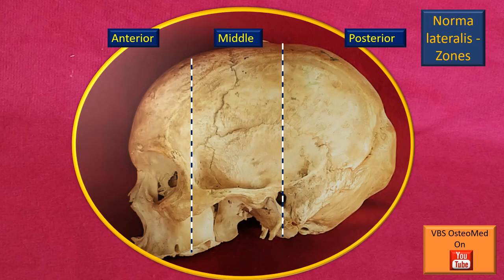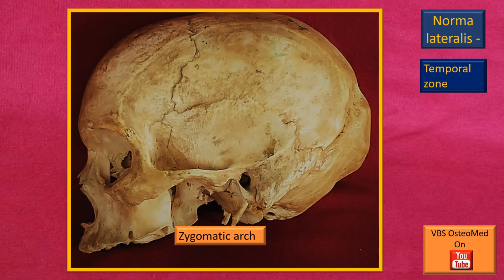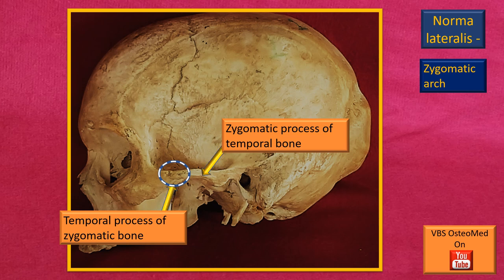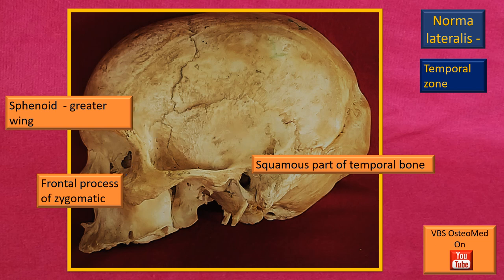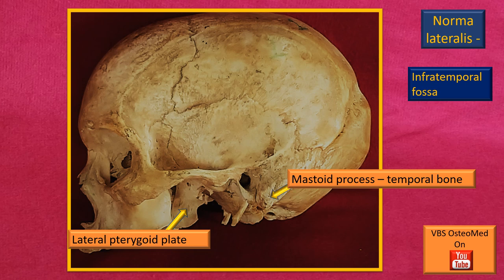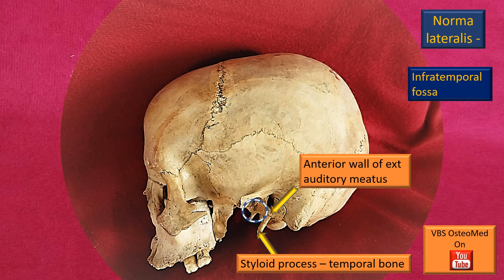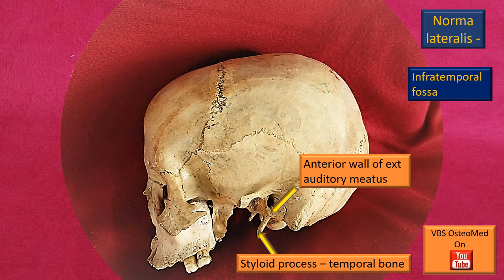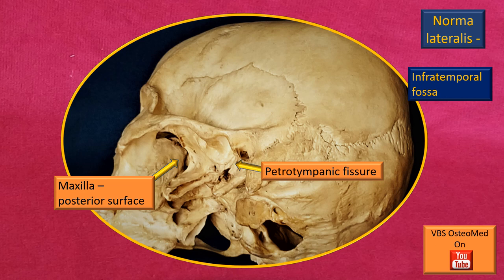Skull Norma Lateralis Part 2 Temporal zone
* An overview of the osteological features of the norma lateralis - middle or temporal zone

* Useful for medical, dental, nursing, physiotherapy and allied health courses.

* For best use, set the screen to HD resolution and switch to a head phone.